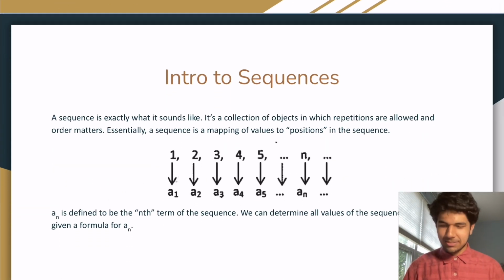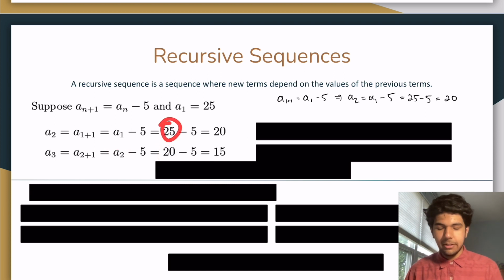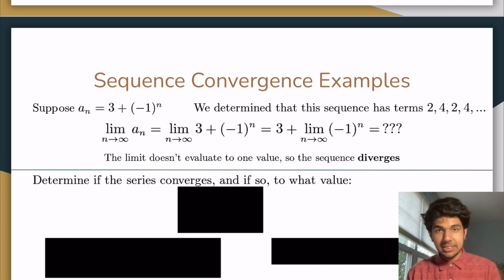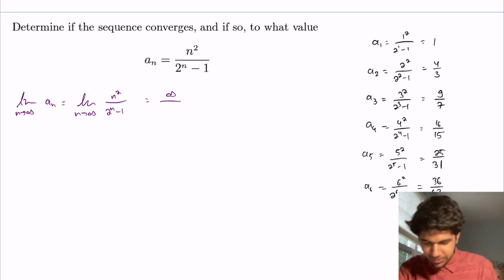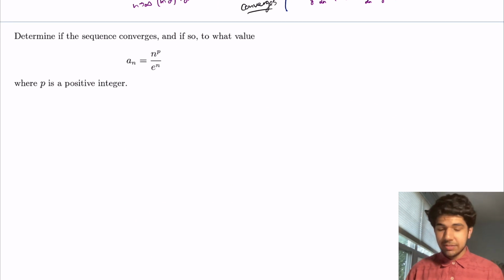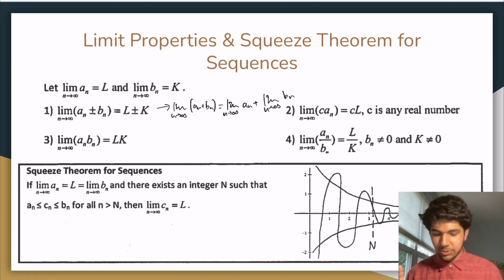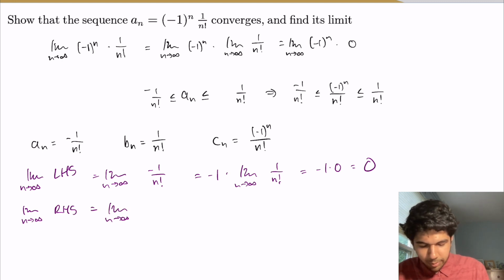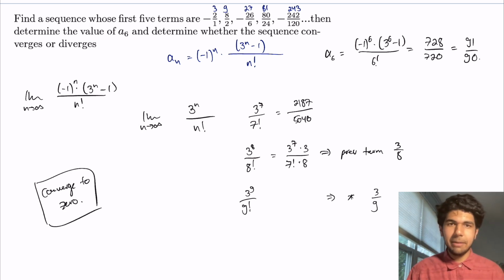Calculus - Sequences and The Squeeze Theorem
In this video, we begin exploring the world of sequences and series. We also cover the squeeze theorem for sequences and discuss sequence convergence.